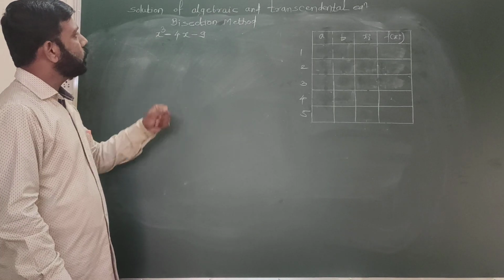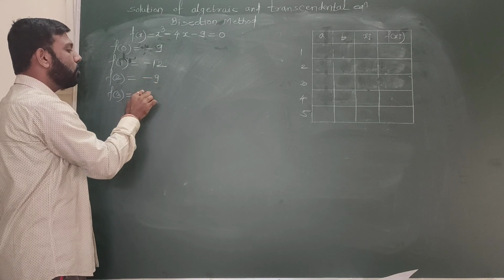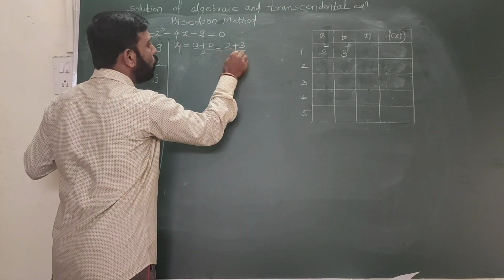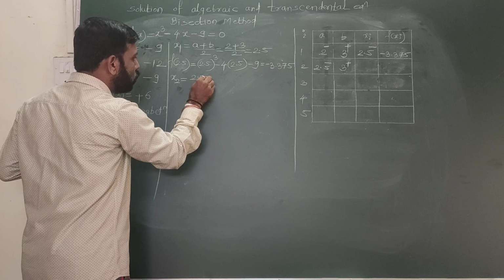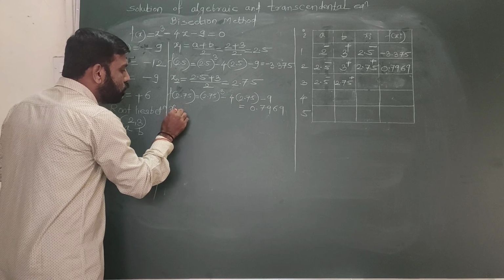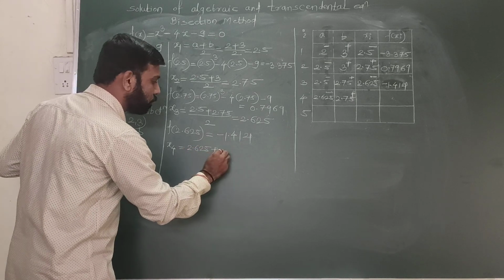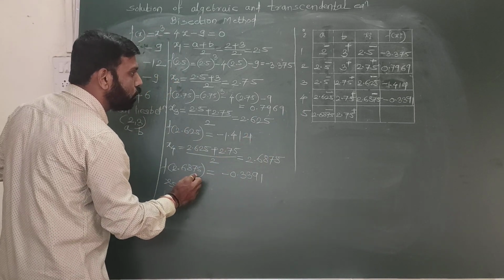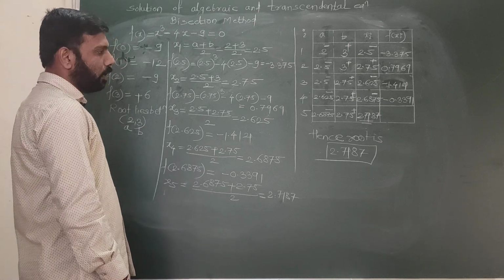Bisection method Example 1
Bisection method  is explained with Example 1